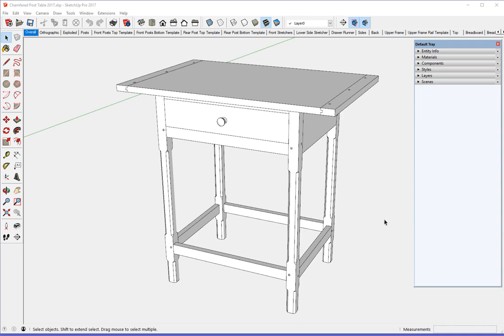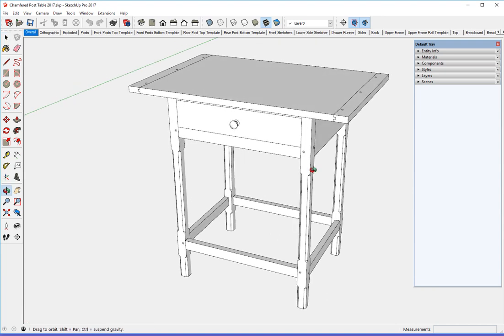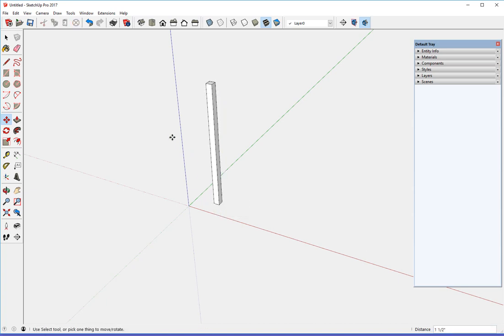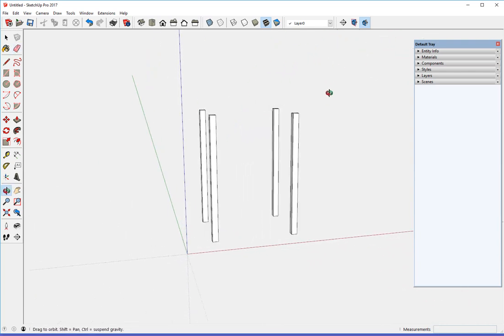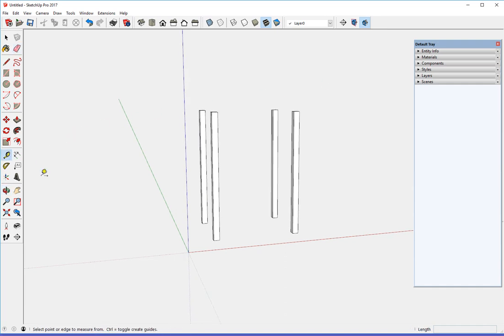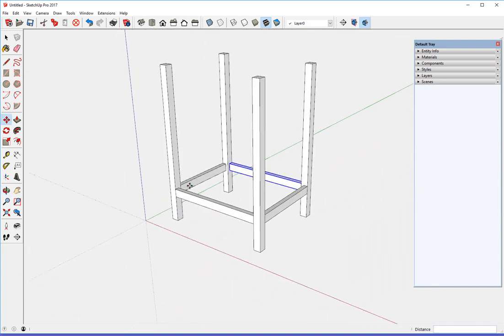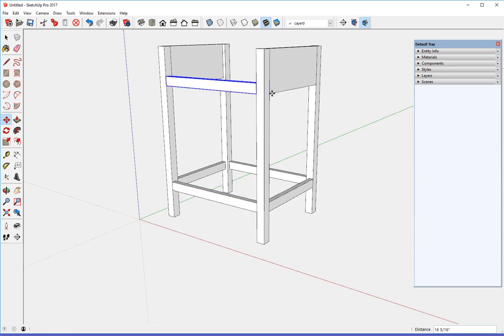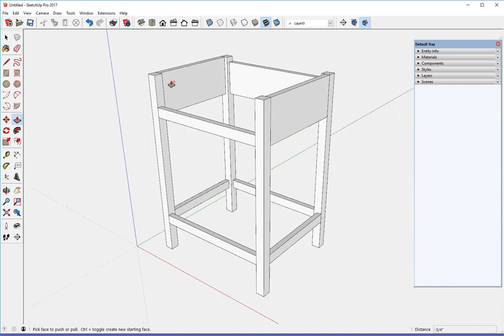Chamfered Post Table Stage 1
This is a video of the procedure illustrated in Chapter Nine of my eBook "SketchUp Guide for Woodworkers". The modeling example is a Chamfered Post Table circa 1700. This is the first stage of several following video stages required to complete the detailed modeling.
This first Stage covers the construction of the basic carcase in SketchUp.